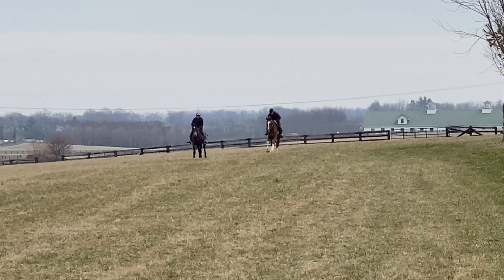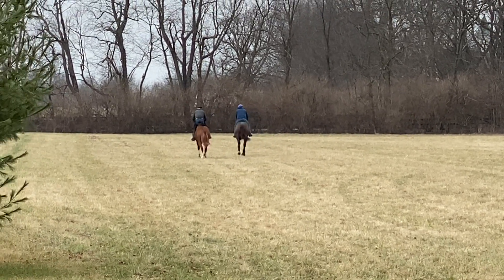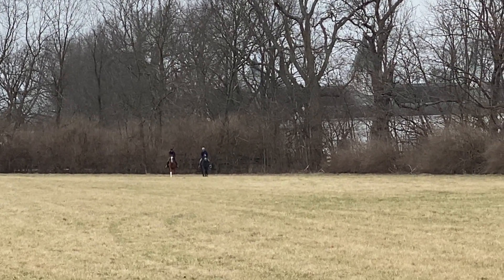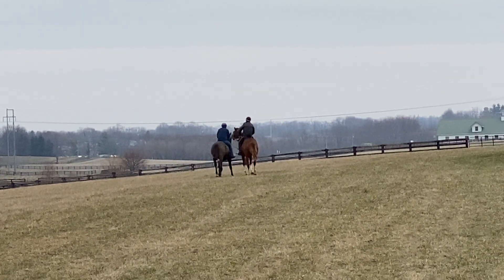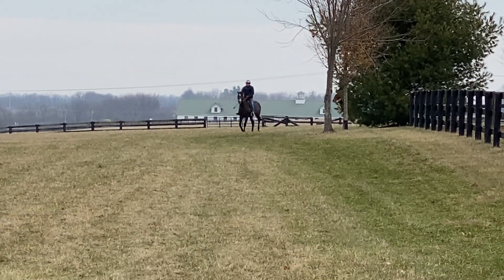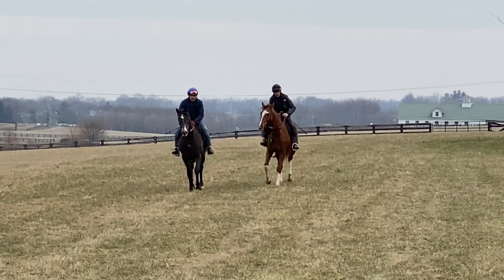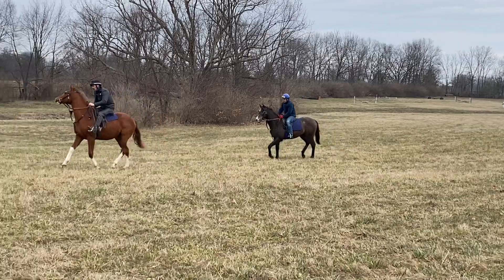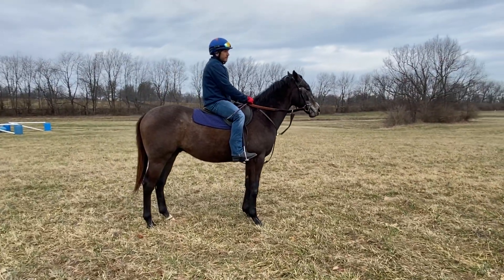2021 Shieldmaiden, City By The Bay colts